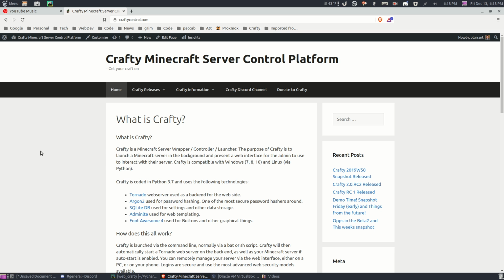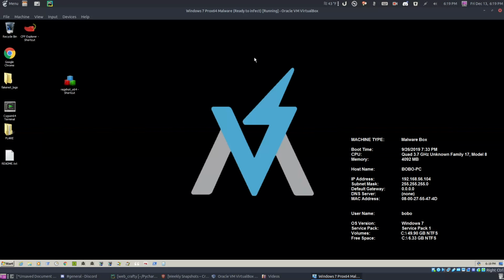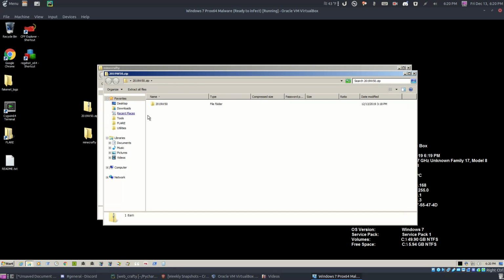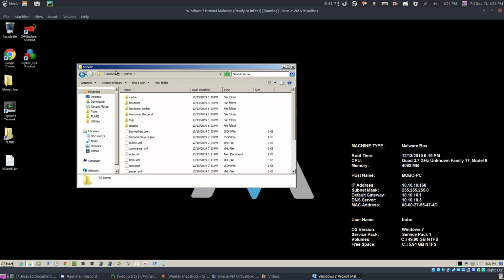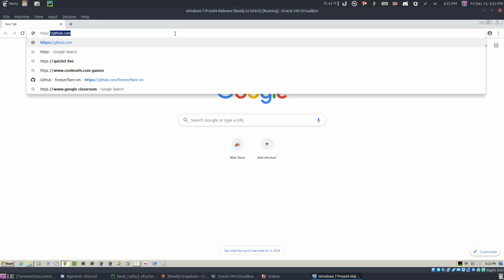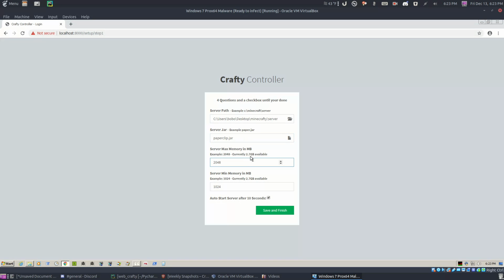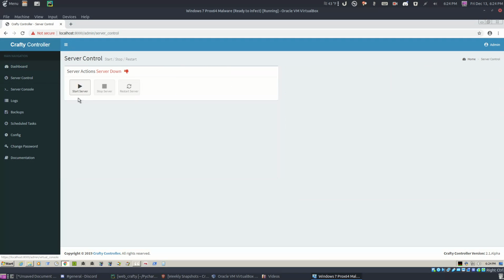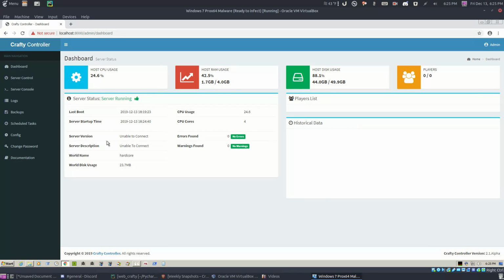Crafty Windows Install Tutorial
Quick under 8 minute install of Crafty 2.1 Snapshot on Windows 7 VM.